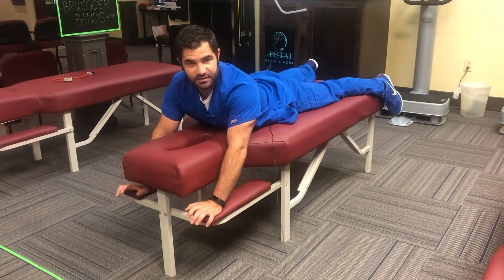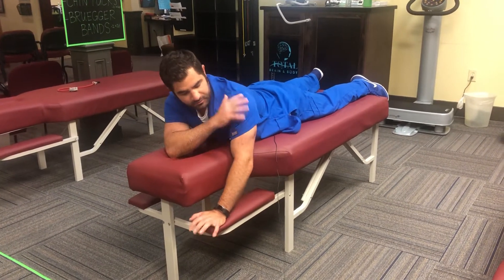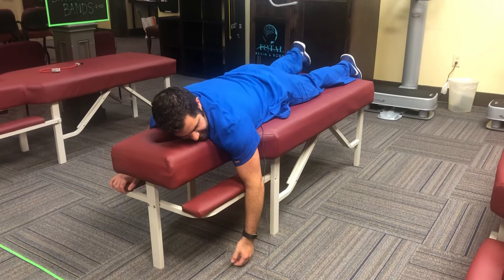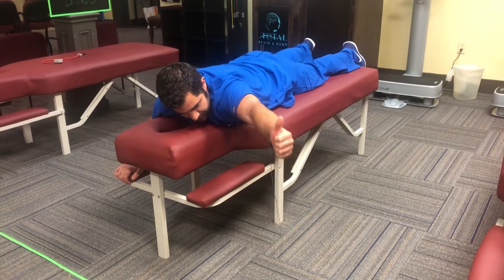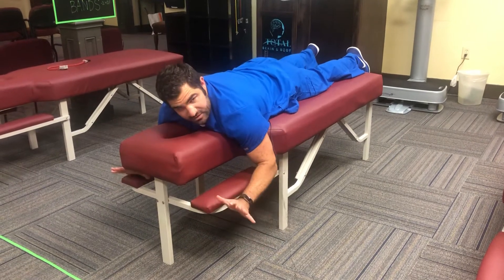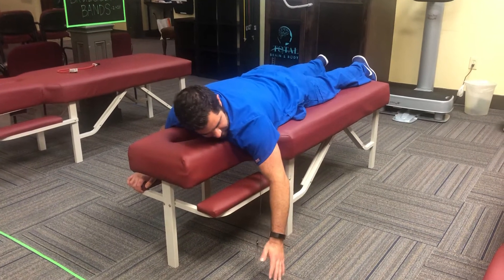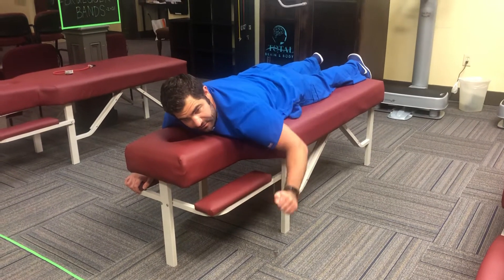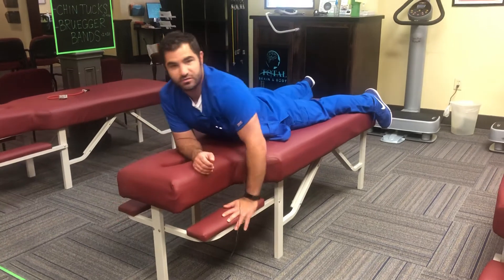Neck Station: Prone T Y W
How to Perform the Prone T Y W exercise.